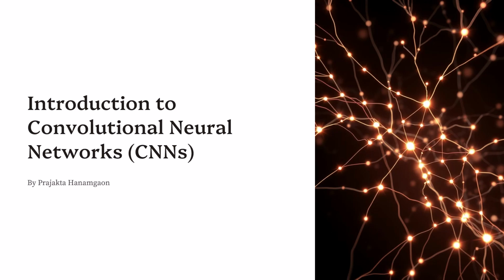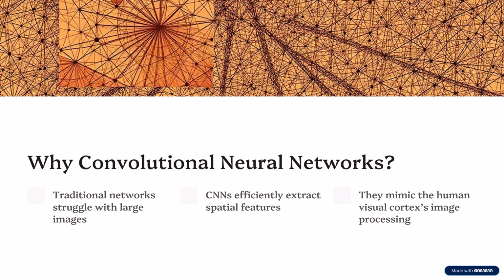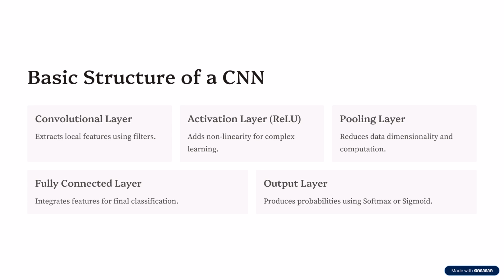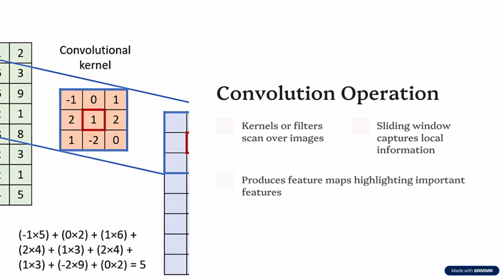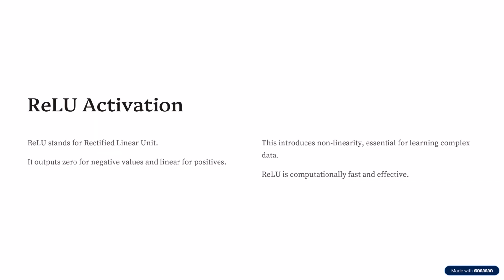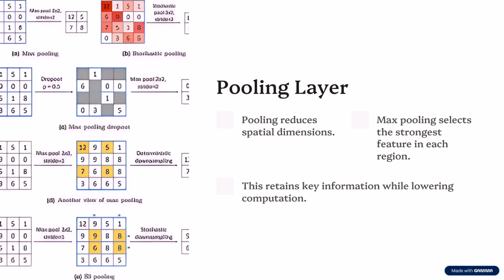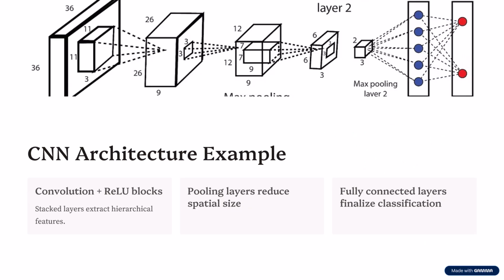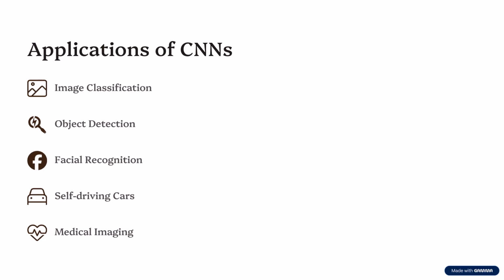Introduction to Convolutional Neural Networks CNNs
In this video, I explain the basics of Convolutional Neural Networks (CNNs) in a clear and simple way — perfect for beginners and students. Learn how CNNs work, why they are used, and where they are applied in real life.

Why use CNNs?

Basic structure of CNN

Convolutional Operation

ReLU Activation

Pooling Layer

Flattening & Fully Connected Layer

CNN Architecture

Applications of CNNs

📚 Whether you're studying deep learning, AI, or computer vision, this video will give you a strong foundation in CNNs.